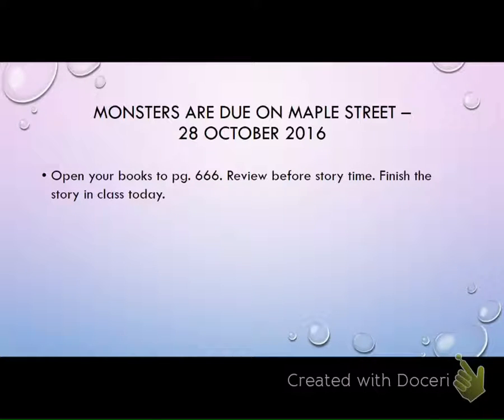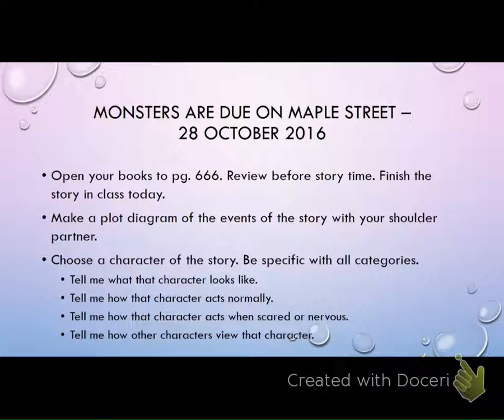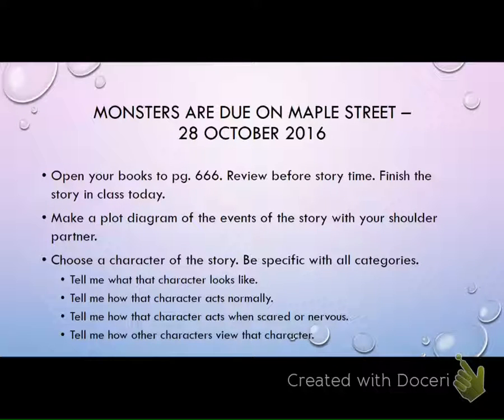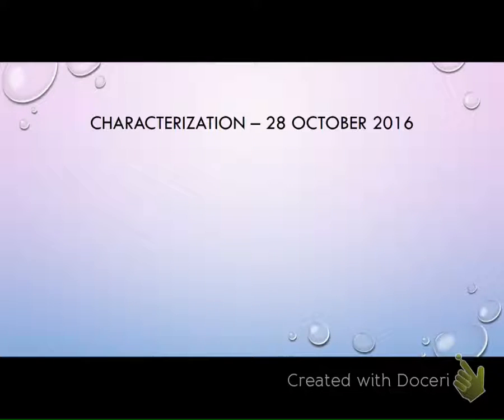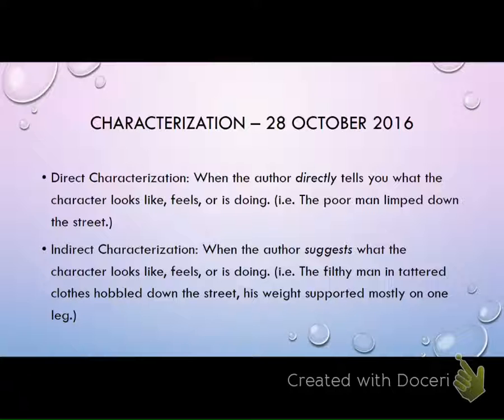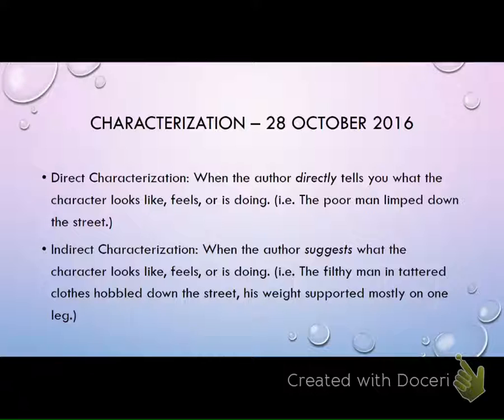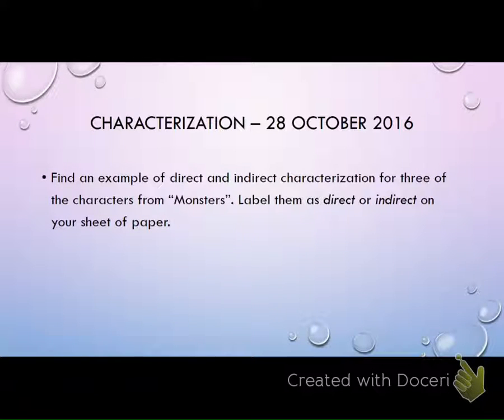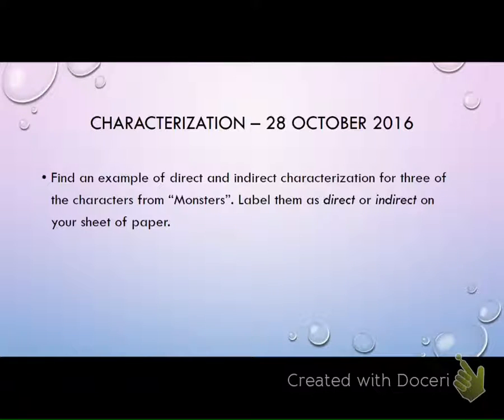7th Grade - October 28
Class work for October 28